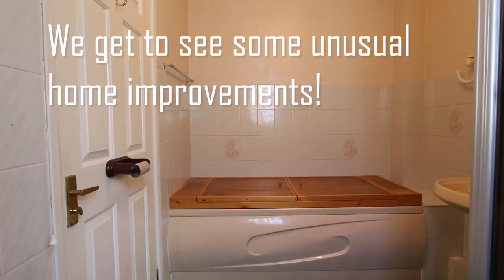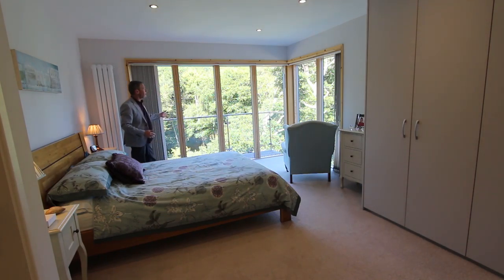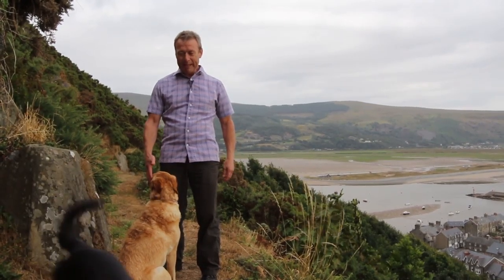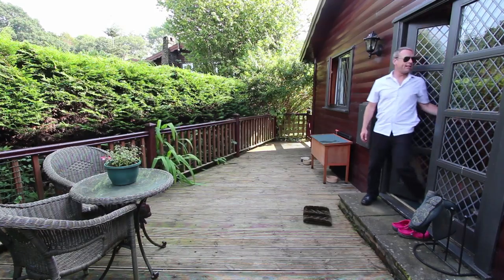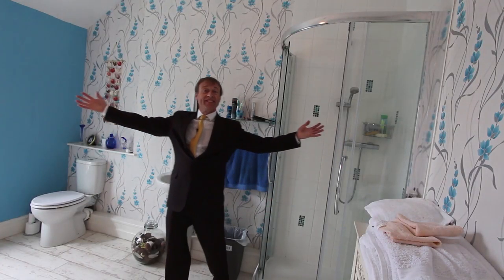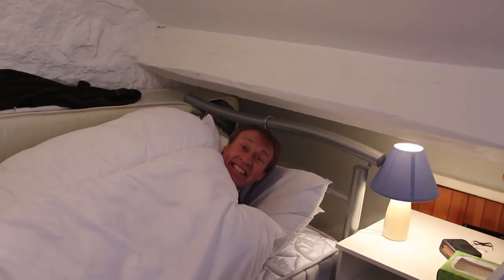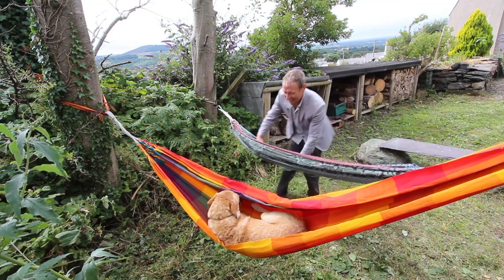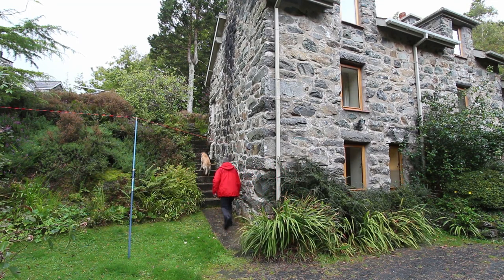Outakes and some other good bits Two - Sanderson estate agents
The growing response we have been generating since we first started producing property videos has demonstrated how beneficial they are with selling any home large or small that we help put on the market.

If you’d like to learn about selling your home using video like to achieve the best selling price in the shortest possible time please contact me, Andy Sanderson by telephoning 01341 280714